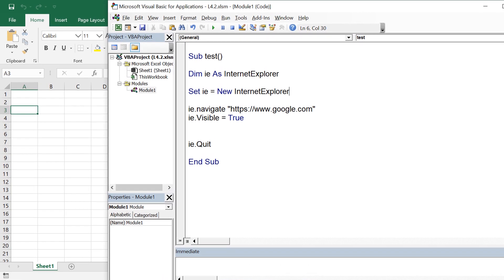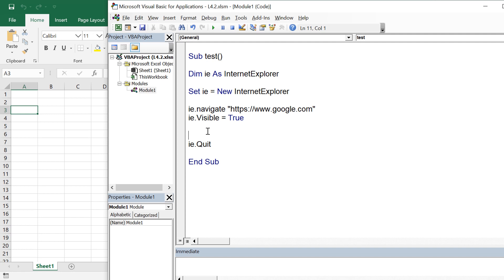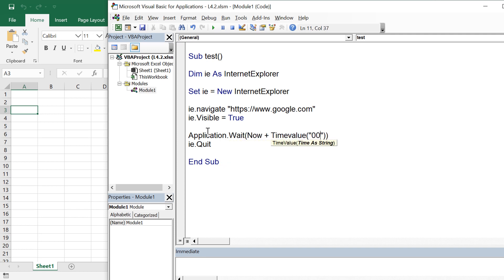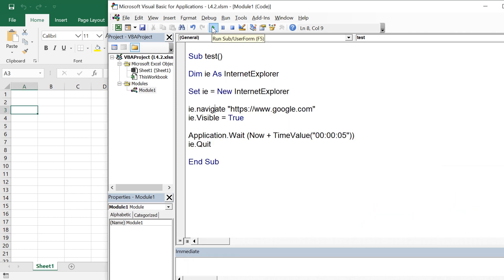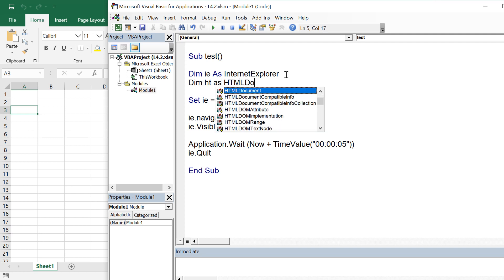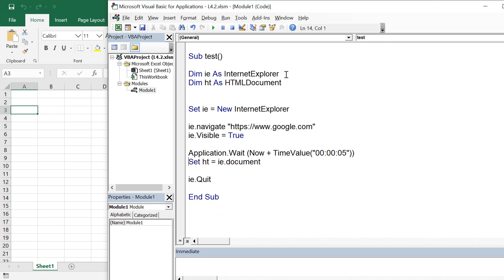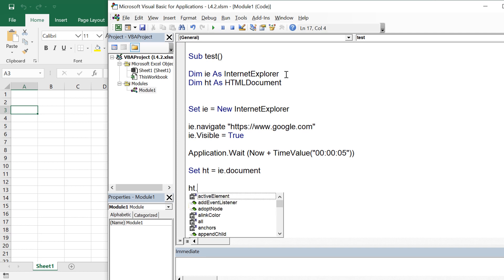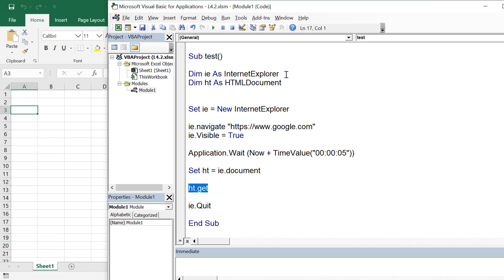Web Scraping # 11 | HTMLDocument object for internet explorer | Excel VBA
In last video, we have learnt different type of web elements on a web application. Let's move further and see how we assign internet explorer document object to htmlDocument and then we would be able to access those elements.